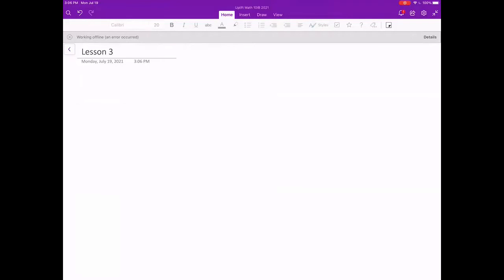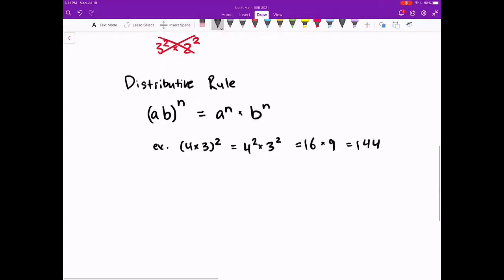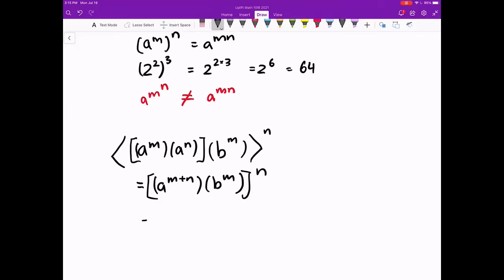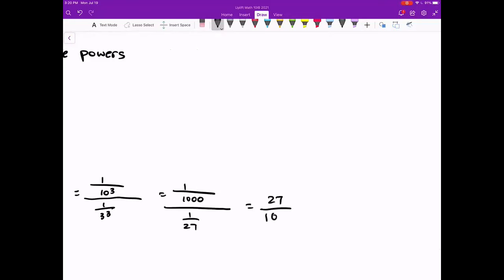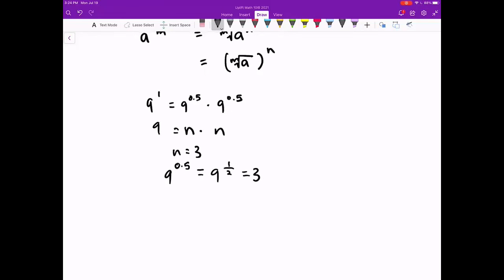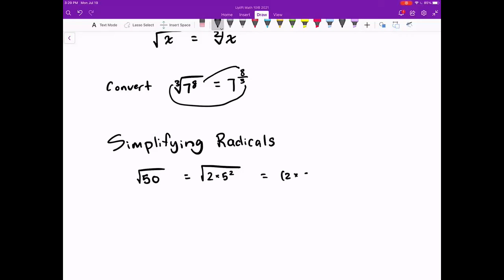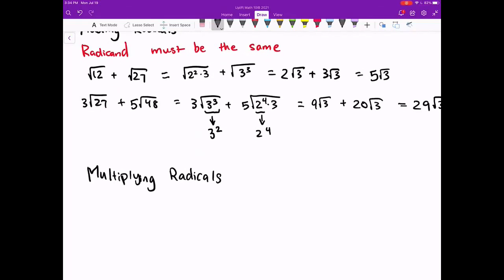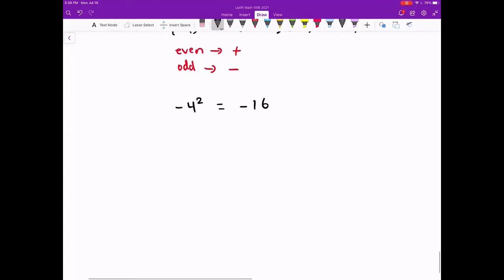Math 10 | Lesson 3: Exponent and Radicals